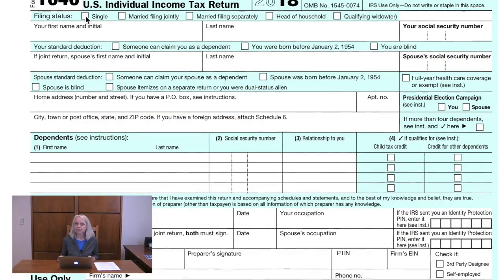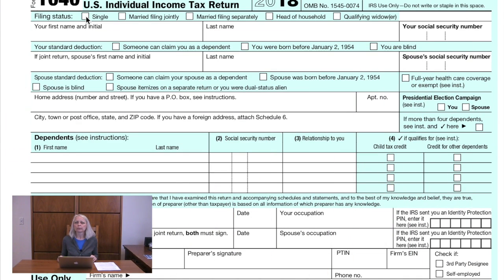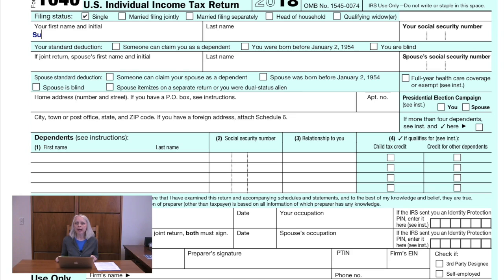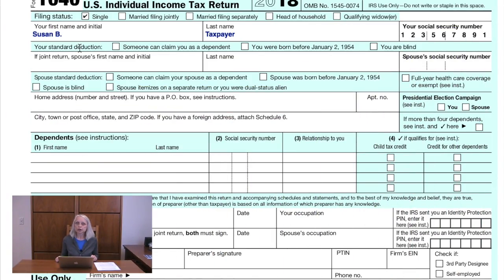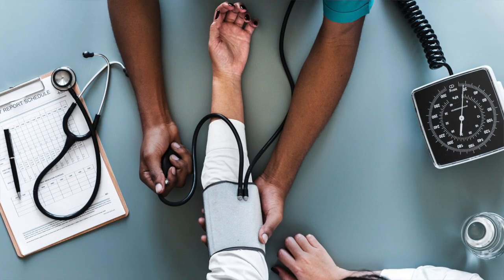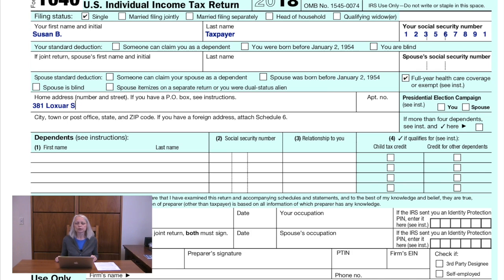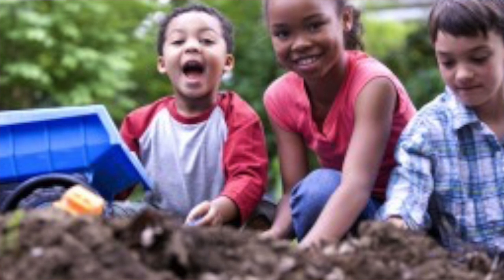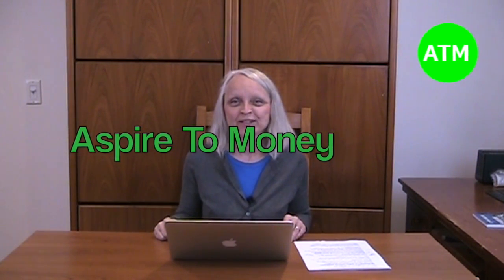How to do Form 1040 - Part 1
First in a series showing you how to fill out the Form 1040 if you're an employee. ASPIRE TO MONEY (tm): personal finance made easy!

ESSAYS OF WARREN BUFFETT
THE SNOWBALL: WARREN BUFFETT AND THE BUSINESS OF LIFE
THE INTELLIGENT INVESTOR
THE MILLIONAIRE NEXT DOOR
THE TOTAL MONEY MAKEOVER
YOUR MONEY OR YOUR LIFE
GETTING TO YES